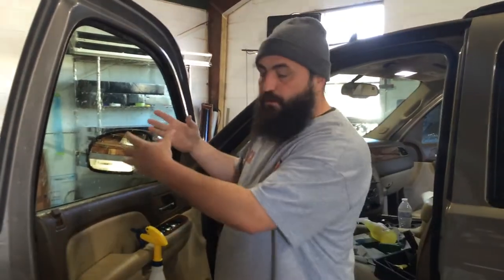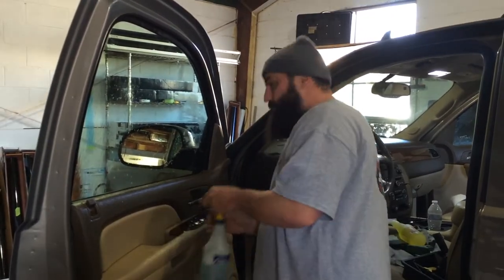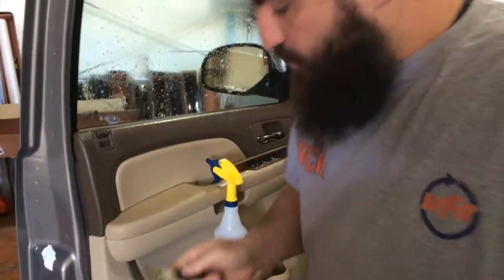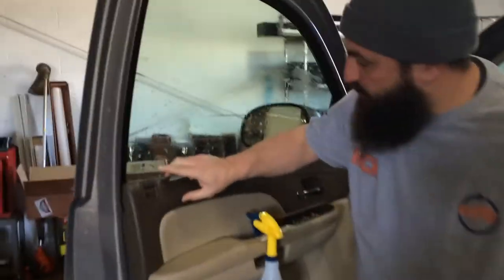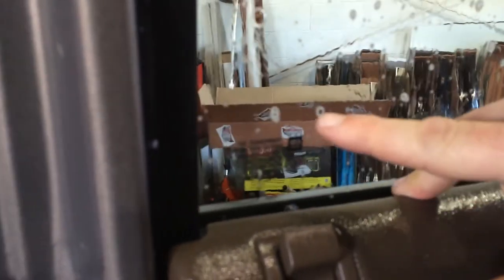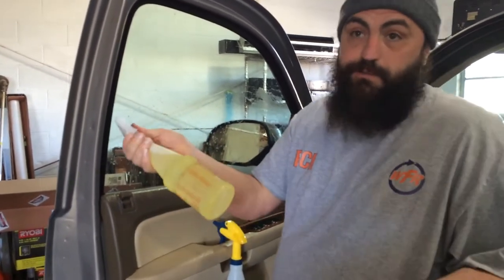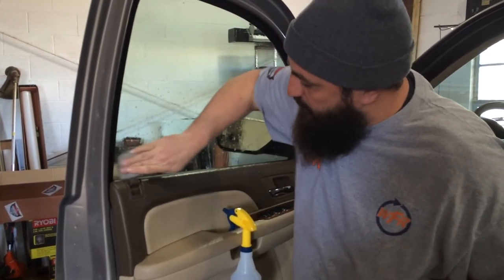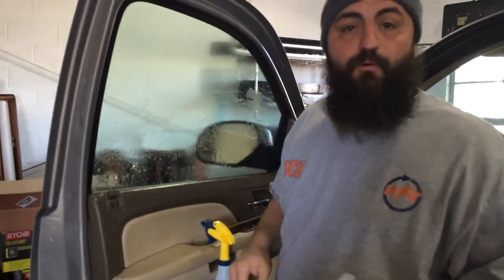Door re-tint prep trick : how to retint tint car door windows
Find sweet tools at:
Wfrstore.com
Windowfilmrevolution.com
Find killer film at:
Tintclub
lddy.no/26zx
Find the best Facebook Window Tinter group at:
Window Film Revolution